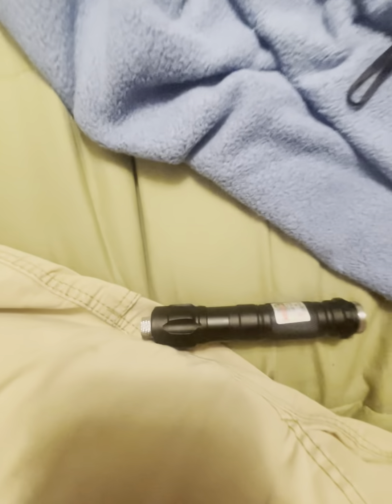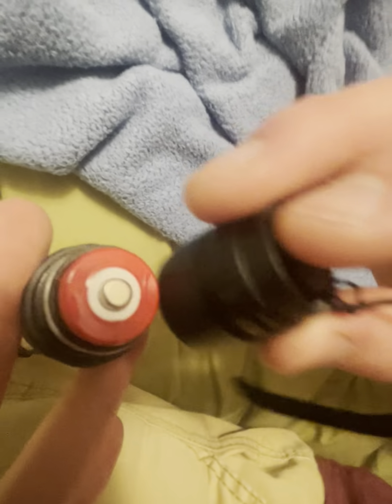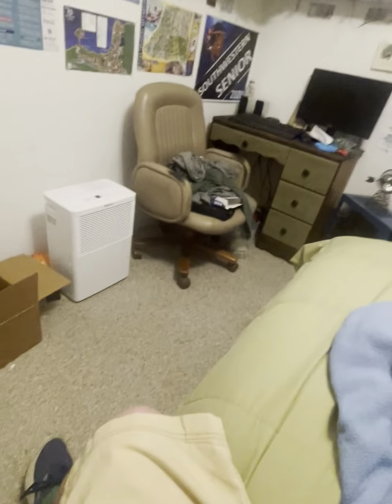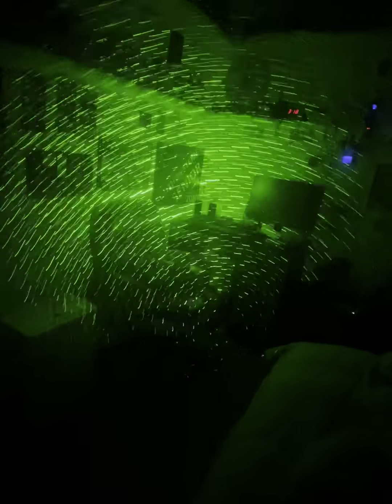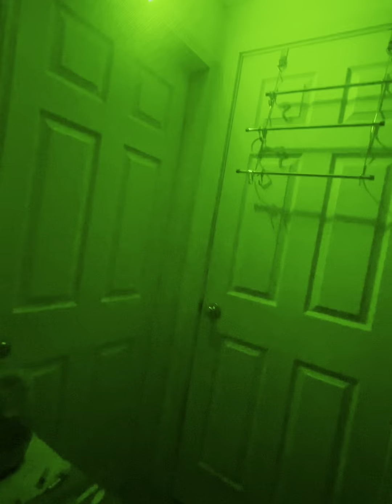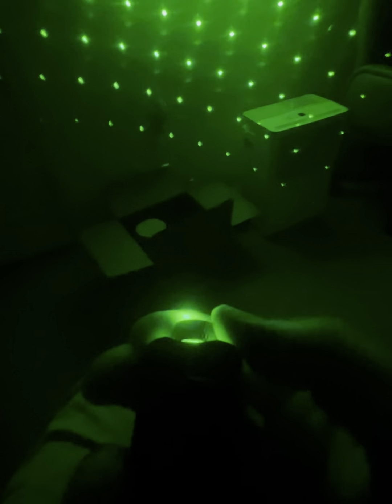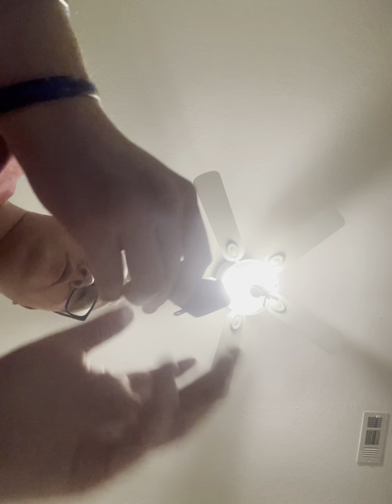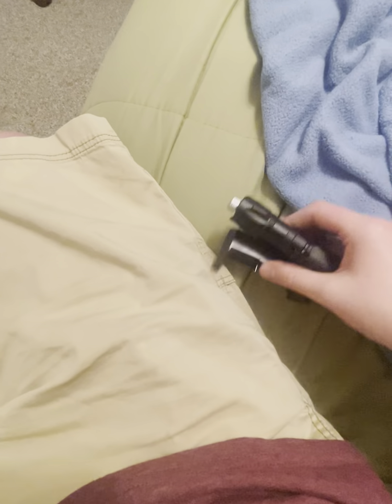Unboxing A New Laser Pointer.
So Yes I Got Another Laser Pointer That Works Good And Shines Bright. Always Be Careful With Laser Pointers Where You Shine Them.